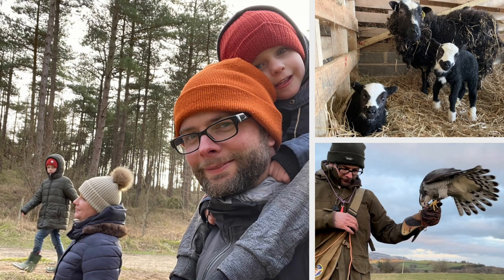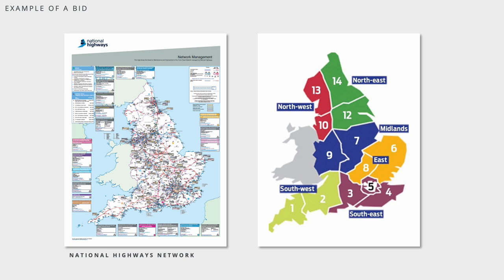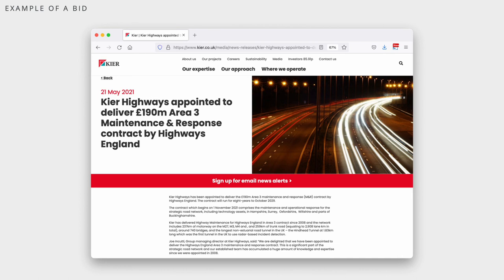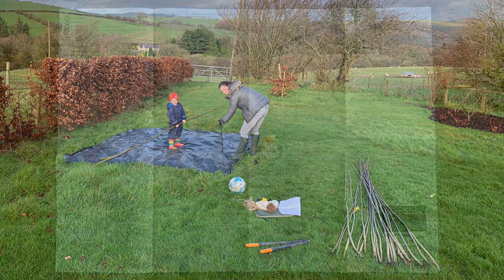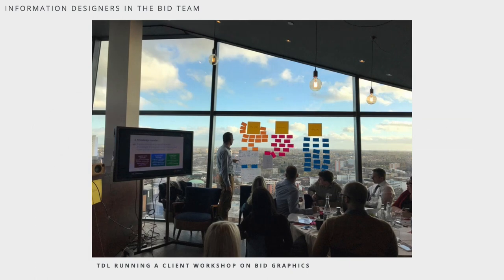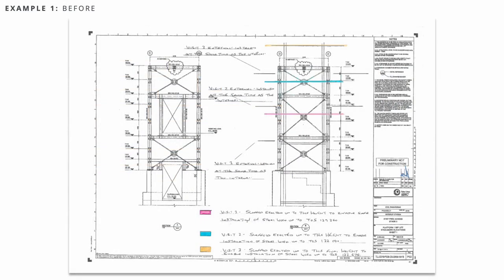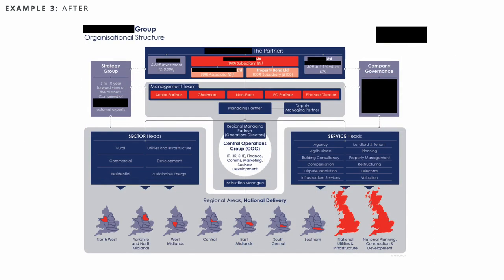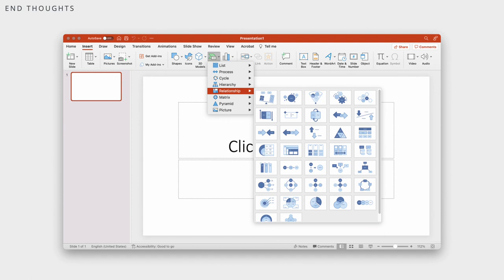Oliver Tomlinson: The hidden graphics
Oliver reflects on his experience of creating diagrams for large corporate bids and tenders. He discusses how business ‘authors’ work with his team of information designers, creating diagrams to work alongside text in a hidden world of huge commercial contracts.
He also reflects on the diagrams produced behind the closed doors of businesses, often created by non-designers but a key element in explaining processes, theories, research and initiatives.